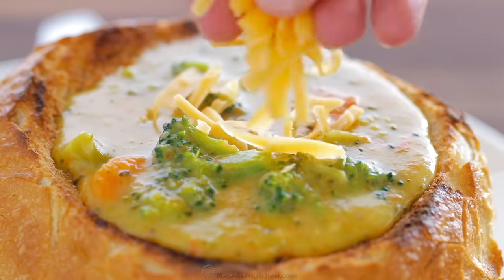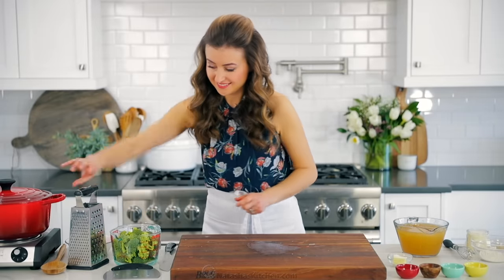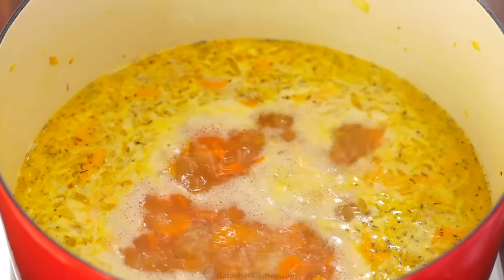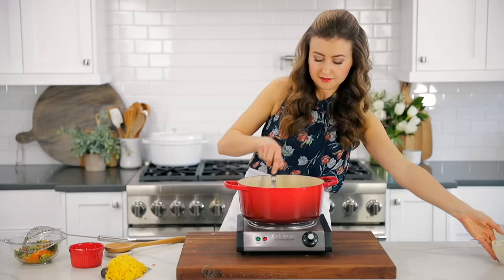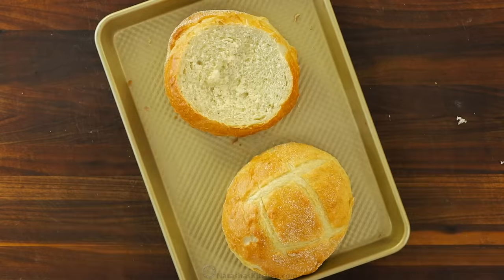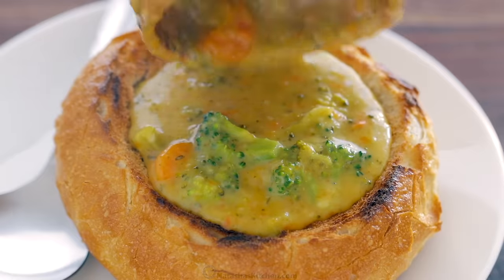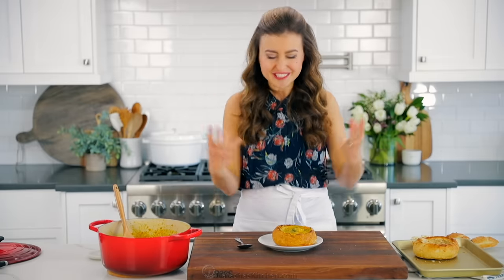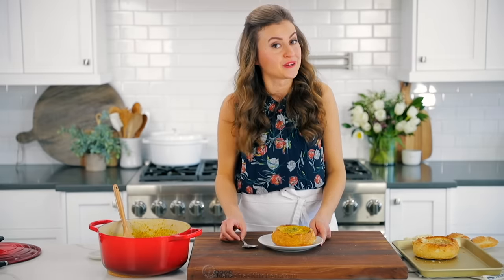Easy BROCCOLI CHEESE SOUP Recipe | PANERA Broccoli cheddar soup copycat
Homemade Broccoli Cheese Soup is the ultimate comfort food. This is lighter than most but just as creamy! Our version of Panera Broccoli and Cheese Soup.
⬇️⬇️⬇️⬇️ RECIPE BELOW  ⬇️⬇️⬇️⬇️

BROCCOLI SOUP INGREDIENTS:
►2 Tbsp butter
►1 cup onion, finely diced (1 medium onion)
►2 cups carrots, sliced into thin half-rings (2 medium)
►4 cups broccoli (chopped into small florets & diced stems)
►4 oz sharp cheddar cheese, shredded on the large holes of a box grater + for garnish

KITCHEN TOOLS IN THE VIDEO:
►Boxed Grater
►Cork Trivet Heat Pad
►Nonslip Cutting Board
►Multipurpose Scraper
►Bamboo Utensil
►Oven Mitt
►Mini Wooden Prep Bowls
►Vegetable Peeler
►White Dutch Oven
►Red Dutch Oven
►Oven Mittens
►Automatic Coffee Machine
►Single Burner
►Baking Sheet (similar)
►Santoku Hollow Edge Knife
►Clear Coffee Mug
►Stainless Steel Asian Strainer
►Glass Mixing Bowls
►Immersion Hand Blender
►Small Whisk

💌Fan Mail:
Natasha's Kitchen